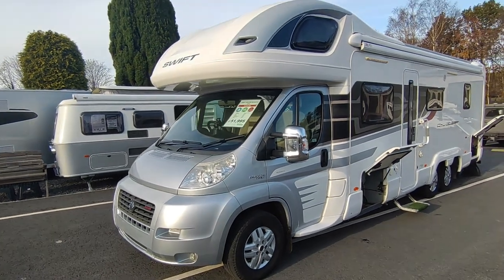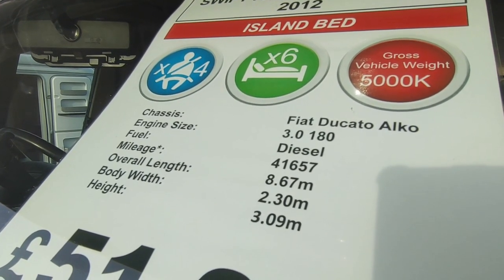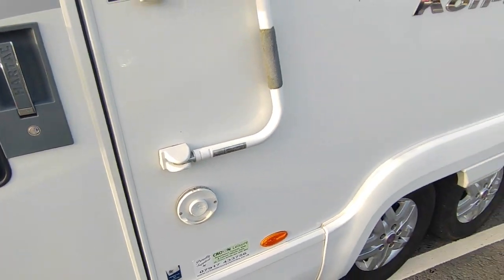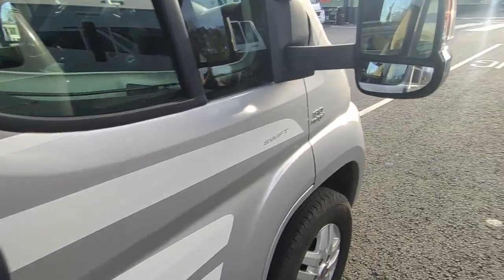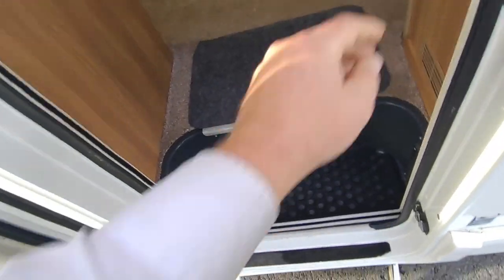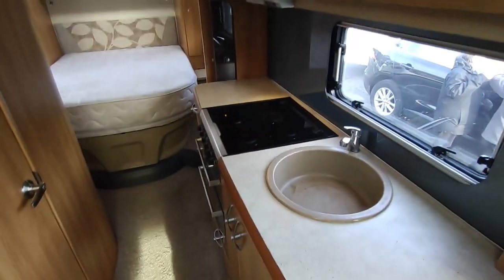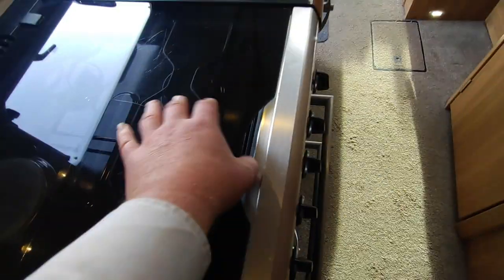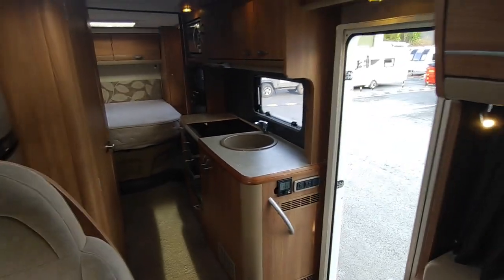2012 Swift Kon Tiki 669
🔍 Take a virtual tour with Jody around this 2012 Swift Kon Tiki 669 available for purchase at Highbridge Caravans Devon Branch.